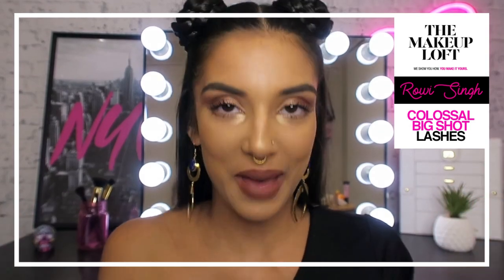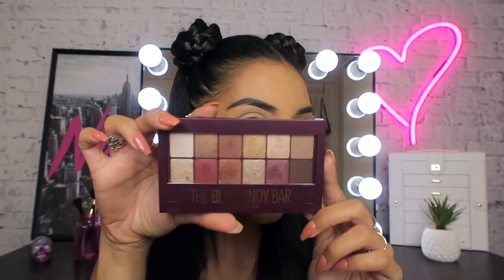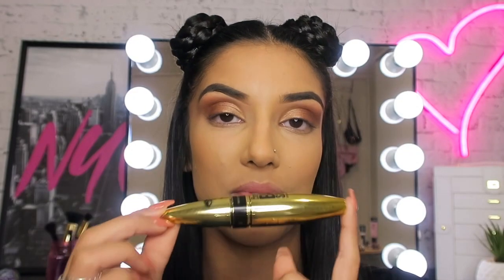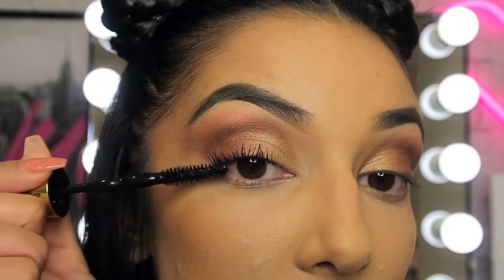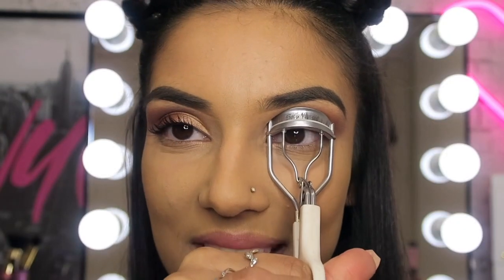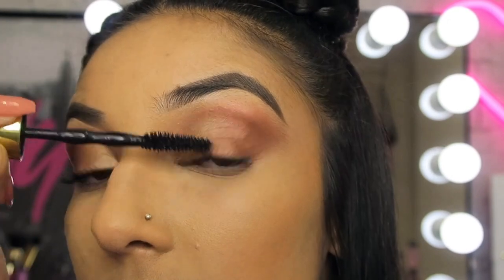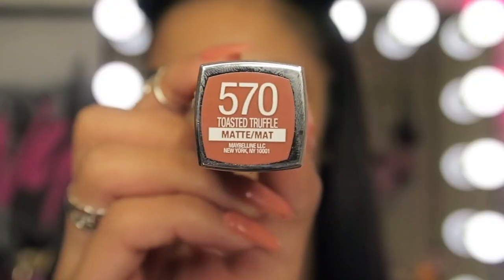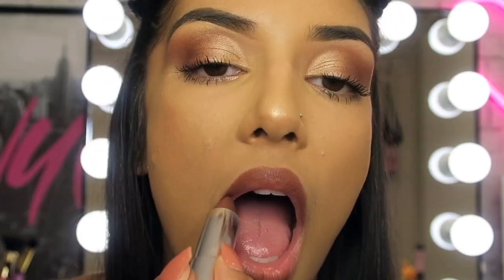Make Real Lashes Look Like Falsies with Rowi Singh | The Makeup Loft | Maybelline New York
Tired of your swipe-and-go mascara routine? Want to create mile-long lashes that blow falsies out of the water? Keep watching - Rowi Singh is here to show you how to get more out of your mascara! Featuring the NEW Big Shot Mascara in Baddest Black.

First, Rowi perfects her complexion with Instant Age Rewind Concealer, brightening under her eyes and evening out her skin tone.

Now for the eyes! Using the Burgundy Bar Eyeshadow Palette, Rowi creates a beautiful smokey eye look with just two shades. Starting with the rich taupe colour, she blends it into her crease and across her lid. To add a bit of light, Rowi brushes on a golden shimmer.

Next up - lashes. For the most impactful lashes, always curl first. This is hands-down the best way to open up the eyes and lift the lashes so they stand out more. Using Big Shot Mascara in Baddest Black, Rowi applies the lush formula over her upper lashes. The trick here to to wiggle at the roots and swipe upwards to build fullness at the base and separated tips.

You've got to be good to glow on every occasion, so Rowi applies the Master Chrome highlighter on her cheekbones, over the bridge of her nose and the high points of her face.

Last but not least - the lips! Using Color Sensational Matte Nudes in Toasted Truffle, she creates a perfectly sophisticated pout.

Subscribe to The Makeup Loft to get exclusive access to the hottest trends, designer looks and latest products brought to you by IT-girls Claire Howell, Sammy Robinson, Ashton Wood, Rowi Singh, Flex Mami, Bronte Jones and Senay Bostancioglu